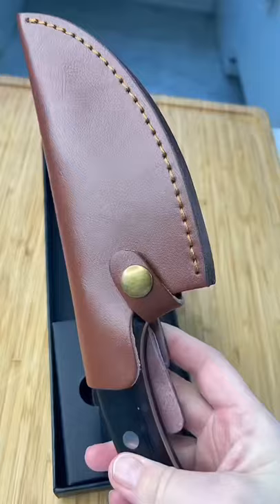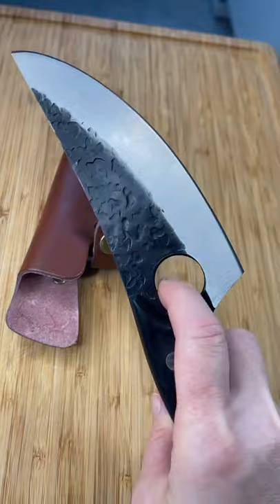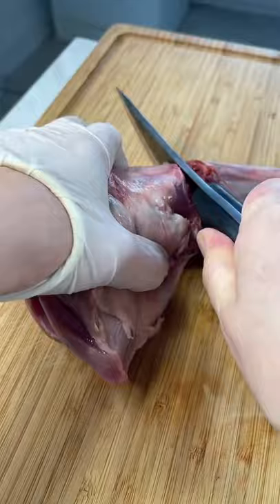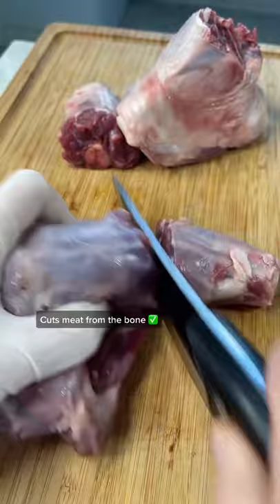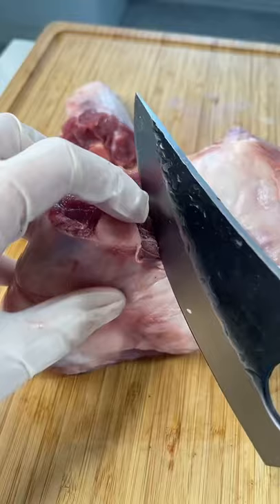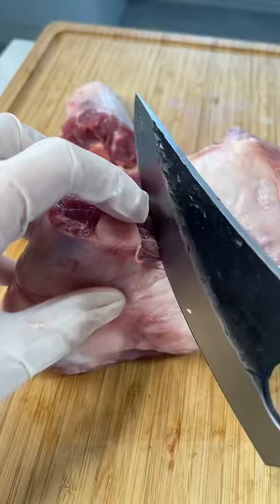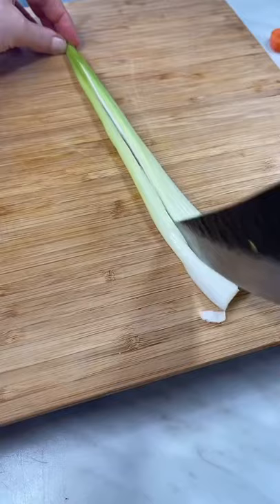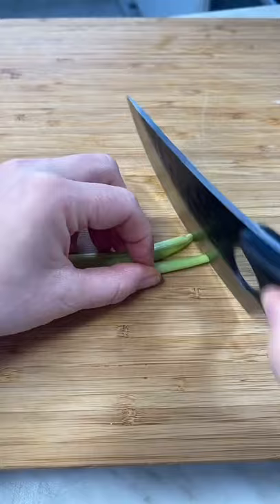It’s meat season so let’s rate this boning knife from dream reach knives